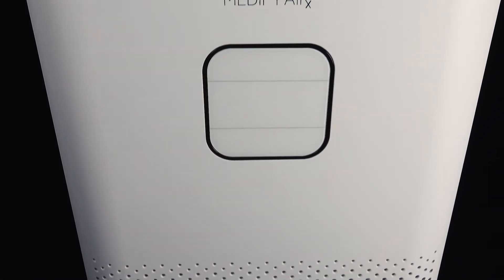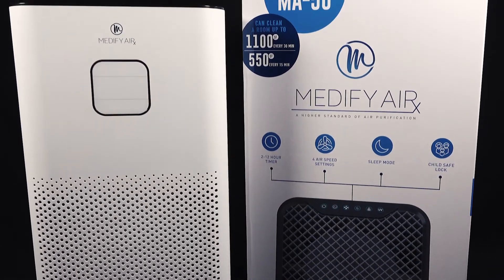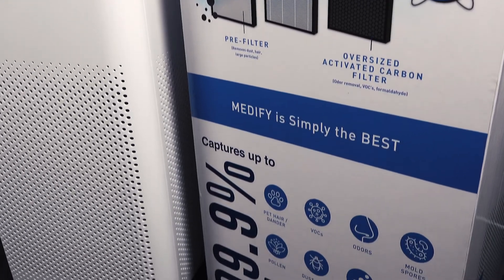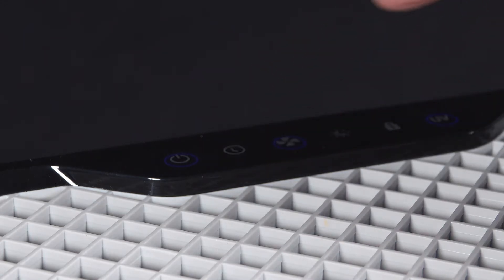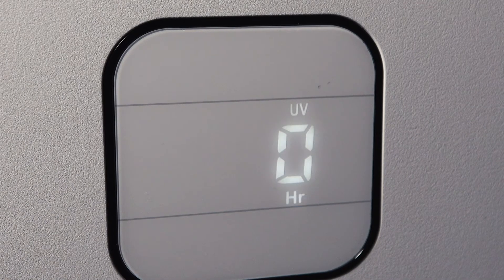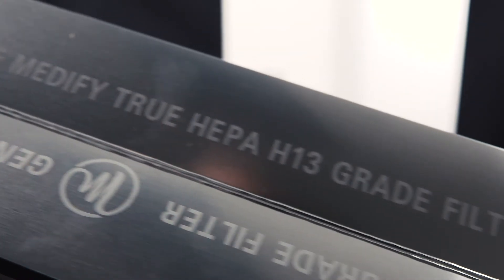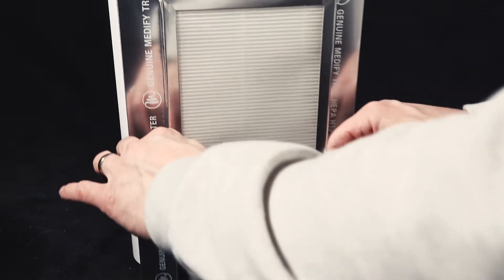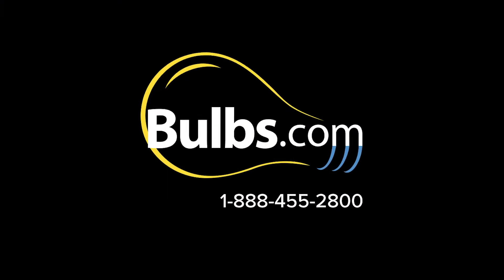Medify Air MA-50 HEPA H13 Air Purifier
• Cleans 2,200 square feet every 60 minutes
   • Cleans 1,100 square feet every 30 minutes
   • Square footage based upon 8ft ceilings
   • CADR rating of 500
   • Medical grade H13 HEPA filter
   • Includes on/off UV light within the fixture for additional disinfecting
   • 4 fan speeds with whisper mode
   • Removes 99.9% of air particles